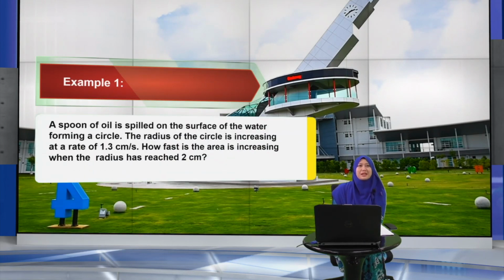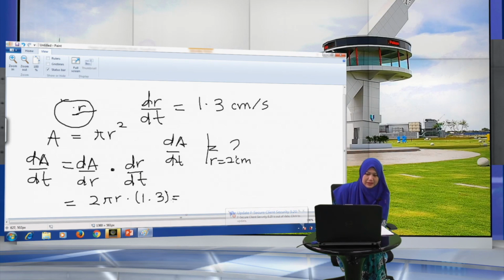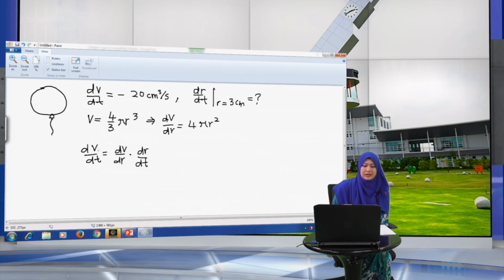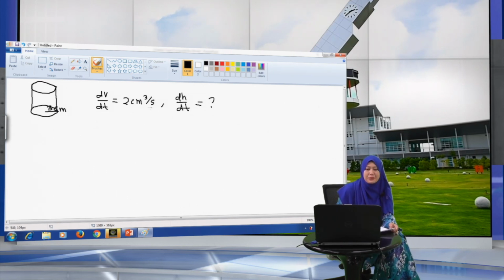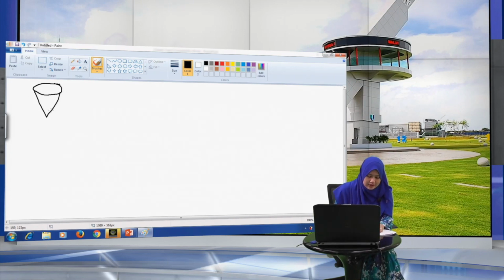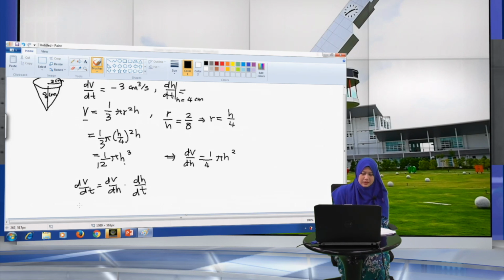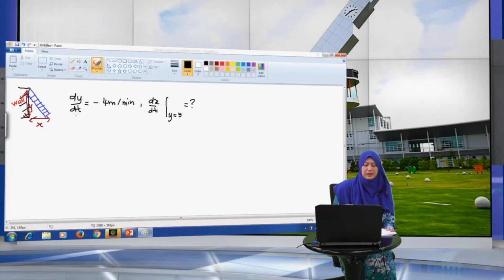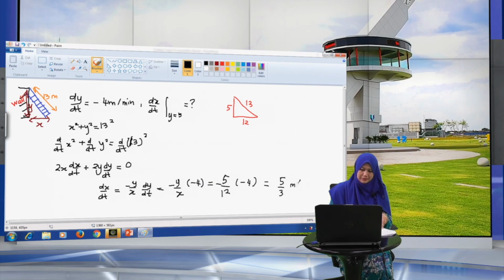UMP MOOC - Calculus ( CHAPTER 3 )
FACULTY OF INDUSTRIAL SCIENCES AND TECHNOLOGY,